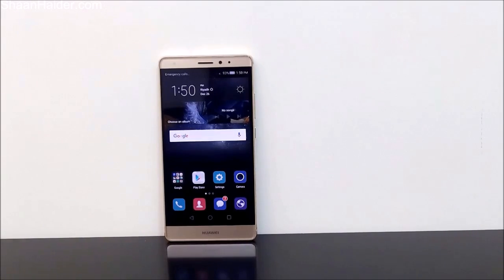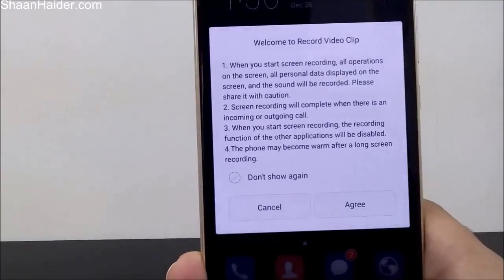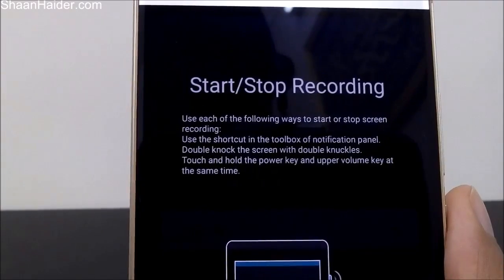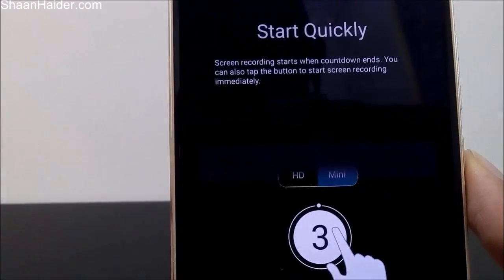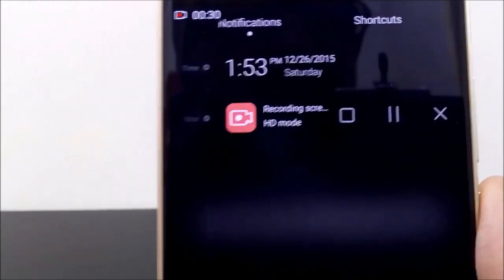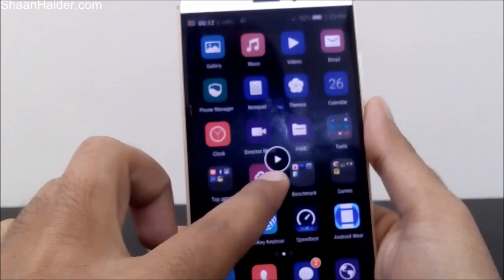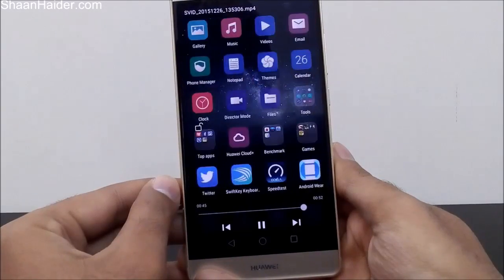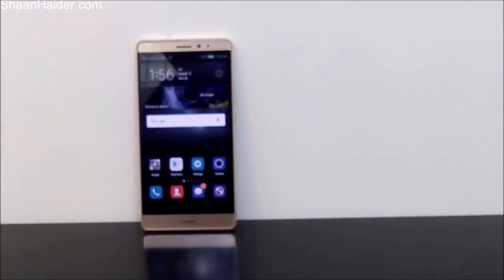How to Record Your Phone Screen Without Root on Huawei Mate S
A tutorial about how to record the screen of Huawei Mate S Android smartphone without rooting.